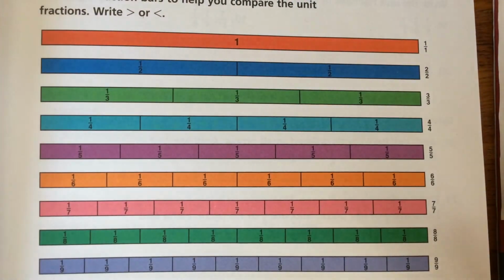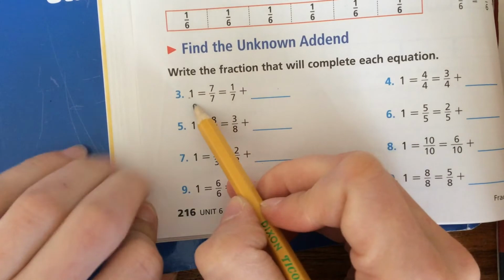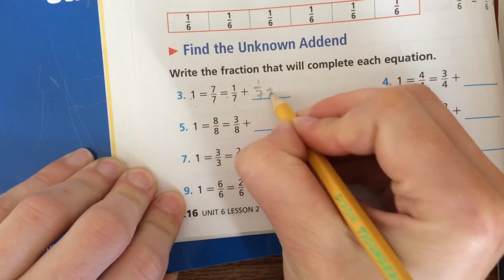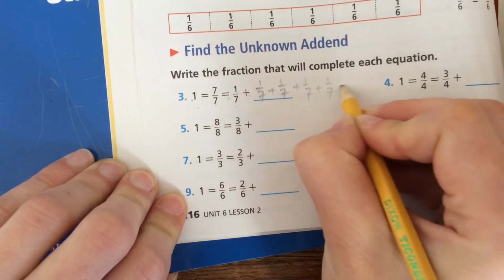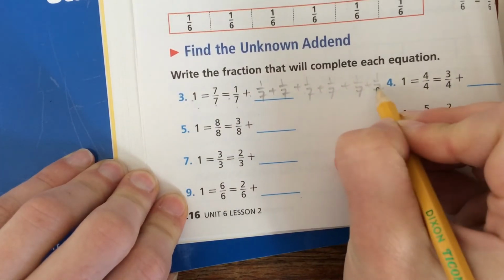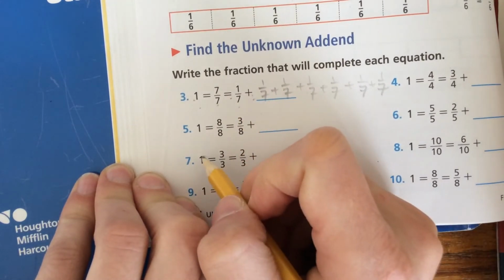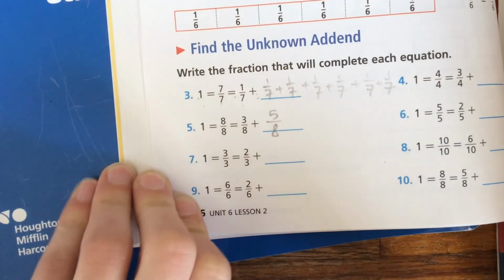Monday 03/23/20 4th Grade Math Lesson